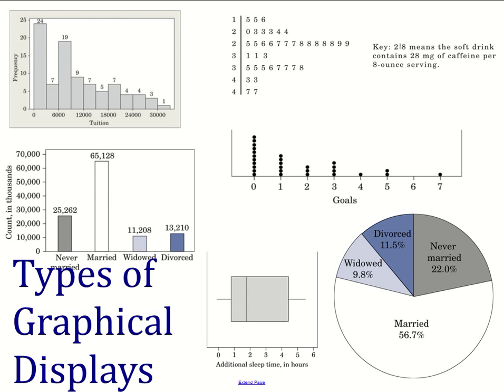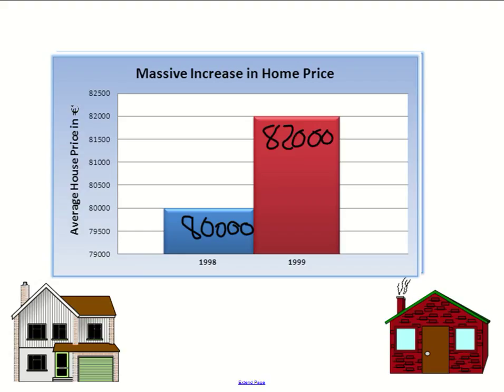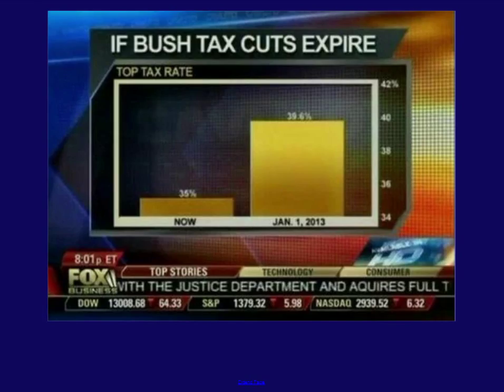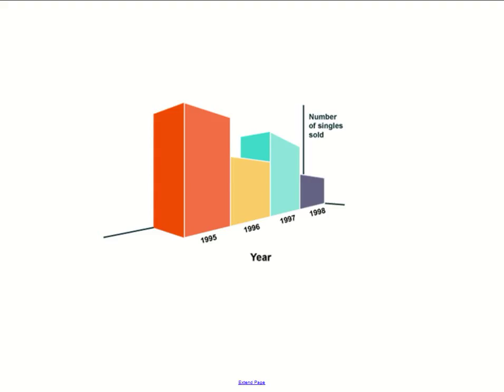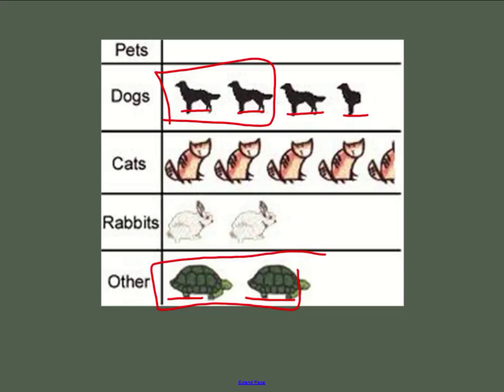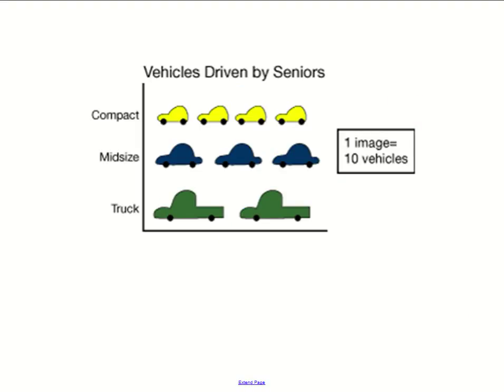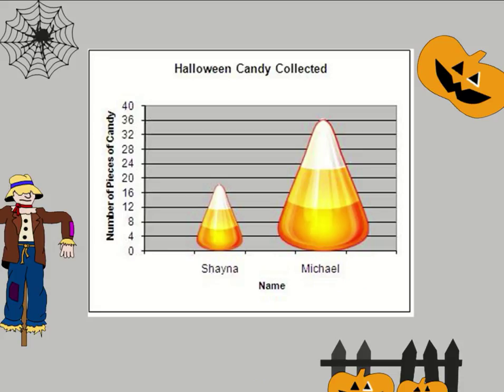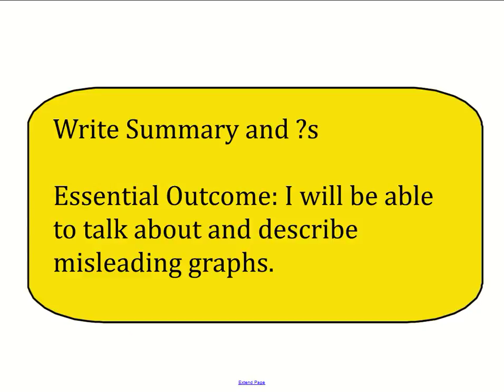PS Chapter 2 Day 5